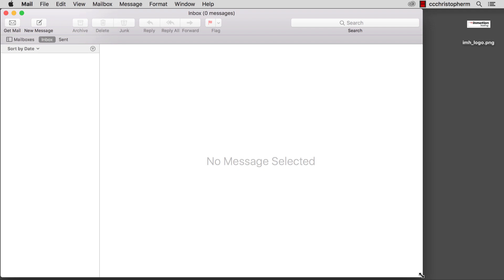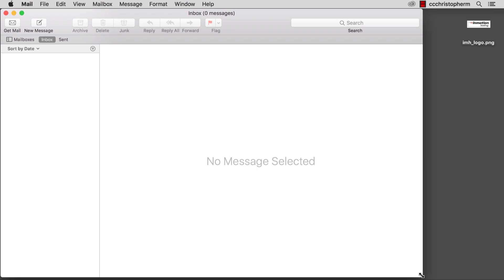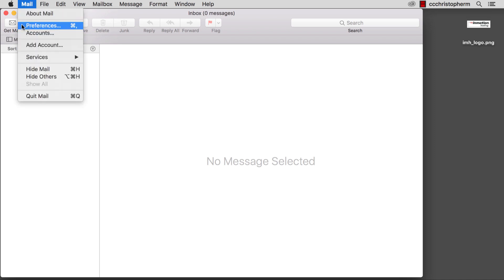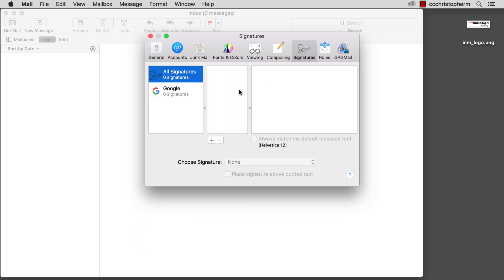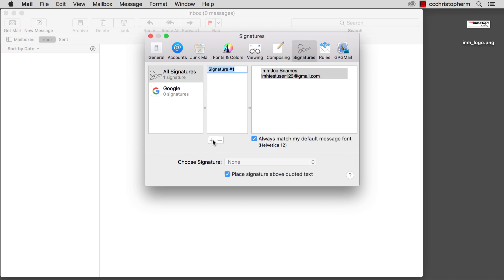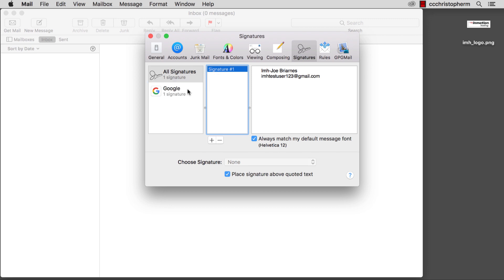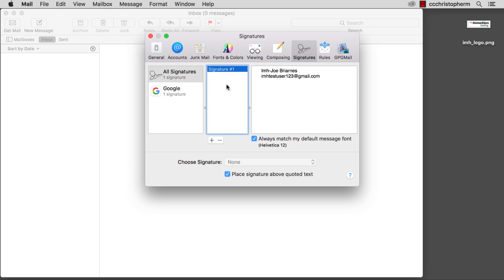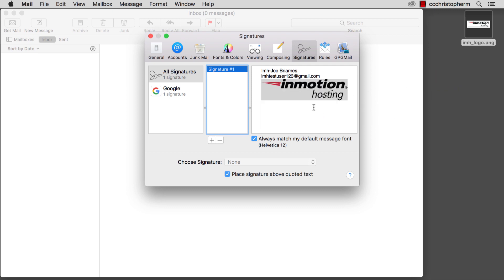How to Create an Email Signature in Mac Mail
In this video, we'll show you how you can make your Mac Mail email messages more personal by adding an email signature. Learn how to add an email signature in Mac Mail right here.

00:00 Intro
00:22 Adding a Signature
1:03 Add an Image
1:21 Conclusion and Outro

To learn more see our full tutorial on How to Setup an Email Signature in Mac Mail: